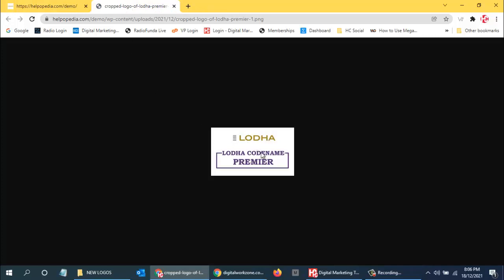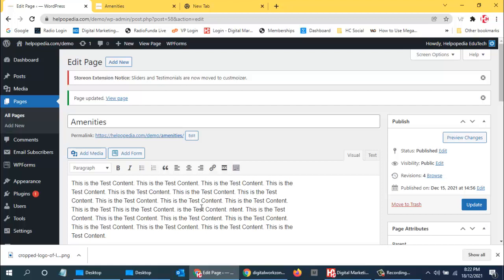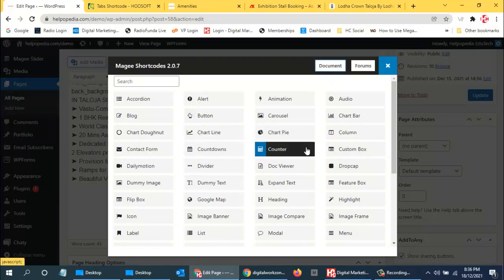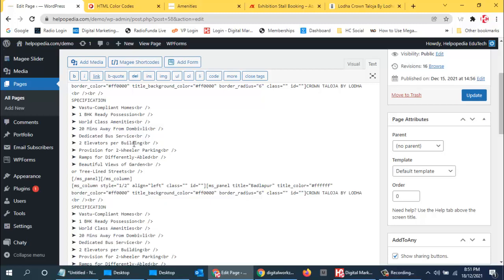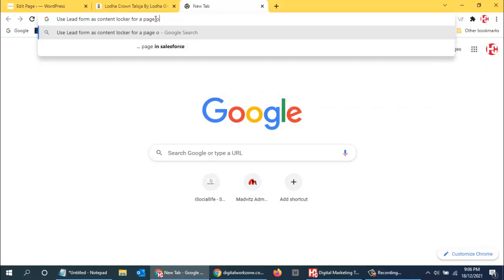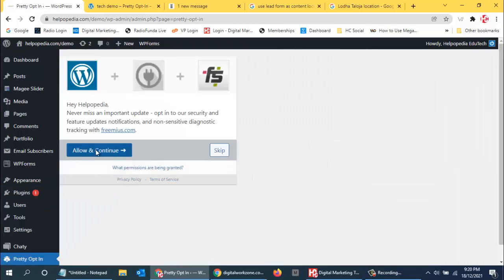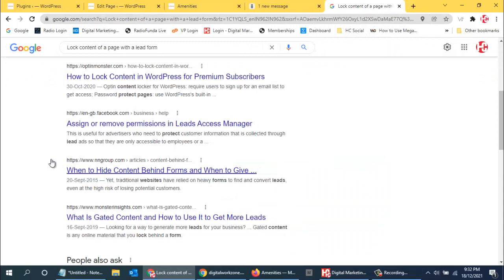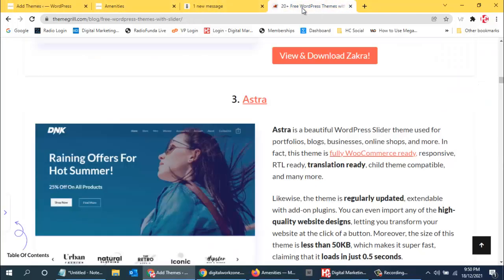L5 DM WordPress Development Part III 18th Dec 2021